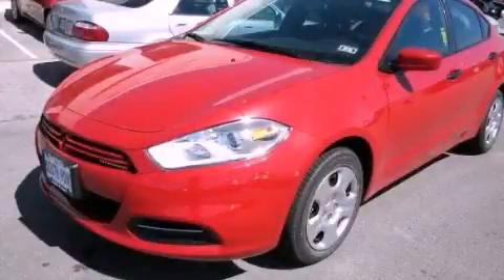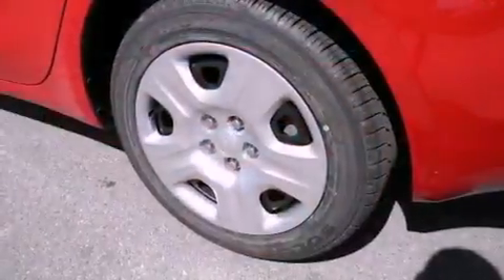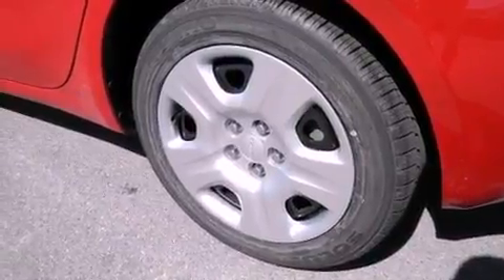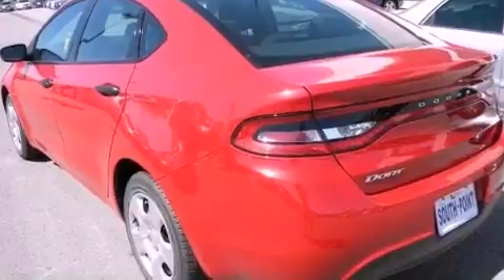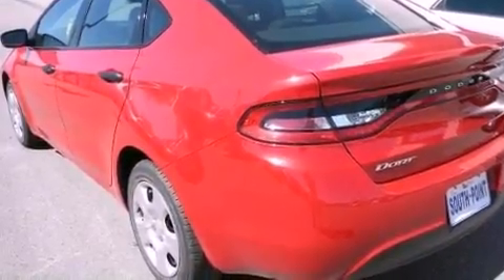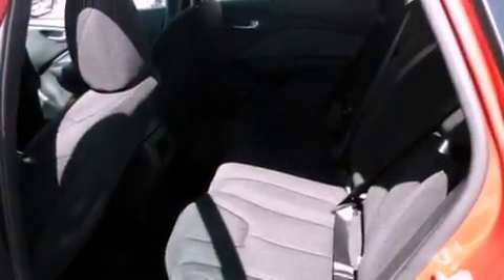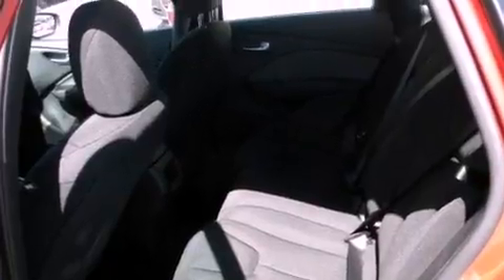2013 Dodge Dart Austin TX 78745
We are proud to present this 2013 Dodge Dart .

 Year : 2013
 Make : Dodge
 Model : Dart
 Engine : 2.0L I4 DOHC engine
 Trans . : Automatic

 Stock : 285105

 5210 South I H 35